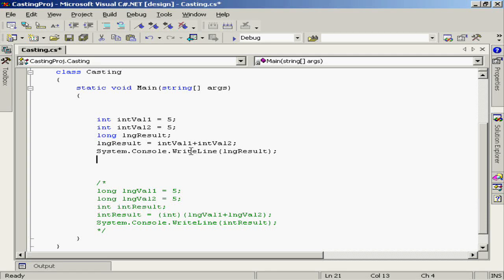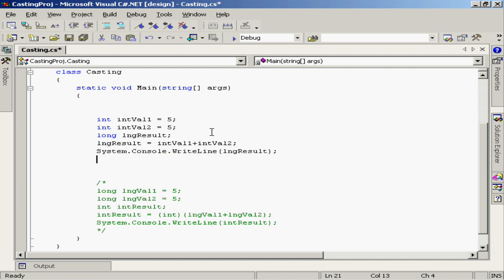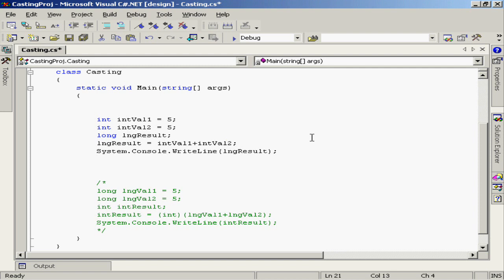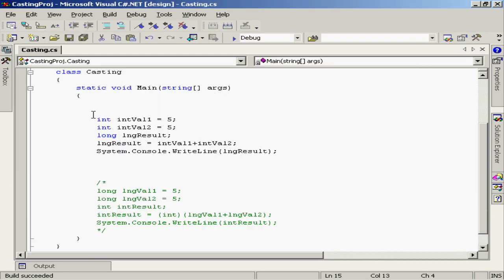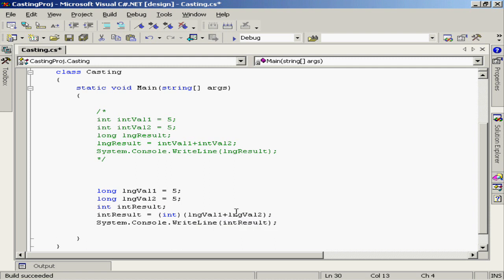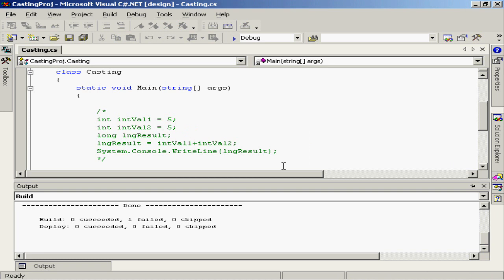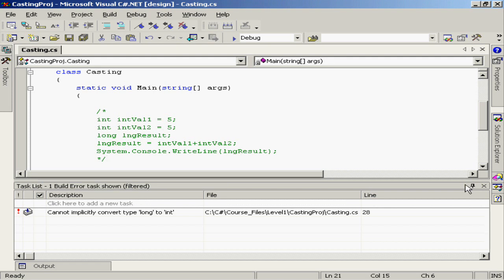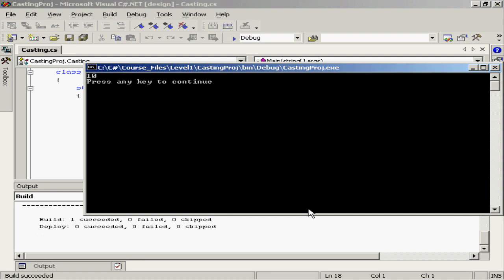C# From A to Z - Lesson 9: Casting & Conversion Examples